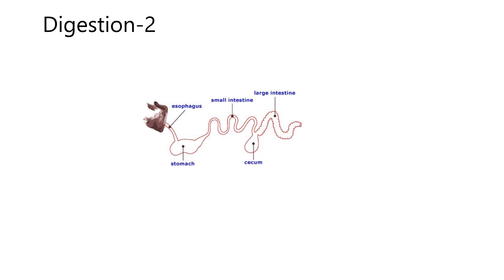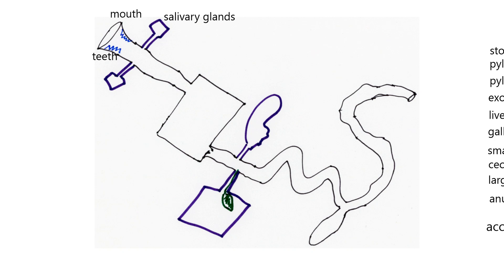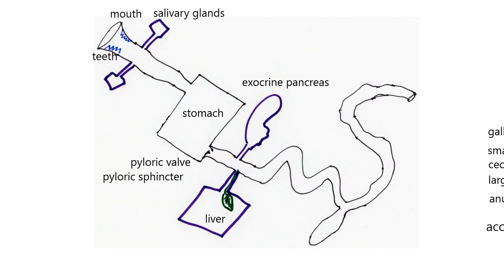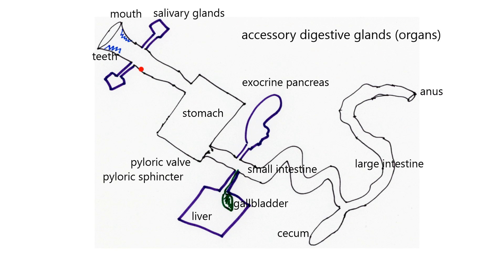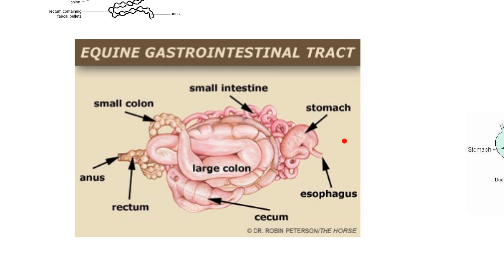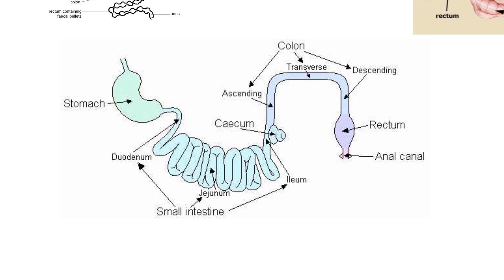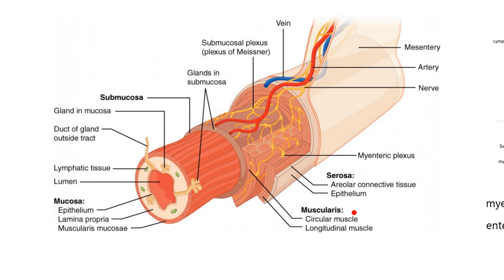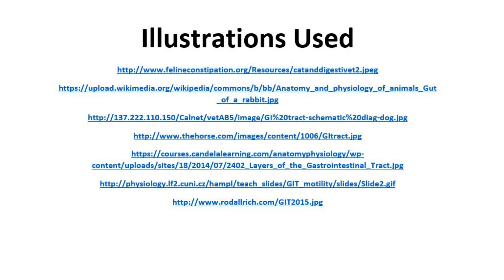Digestion2-Overview of the digestive tract-dog, cat, horse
The GIT. Accessory digestive glands. Cecum.